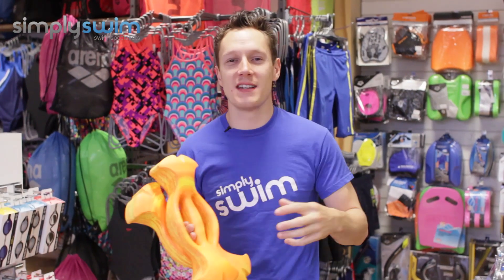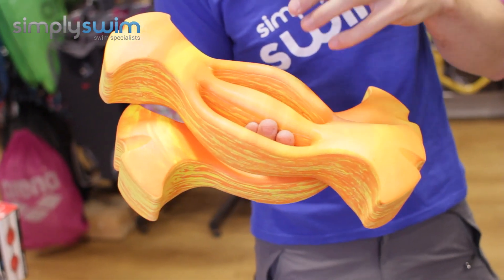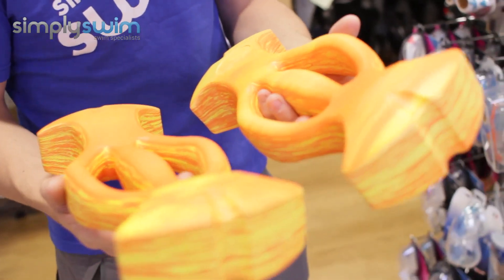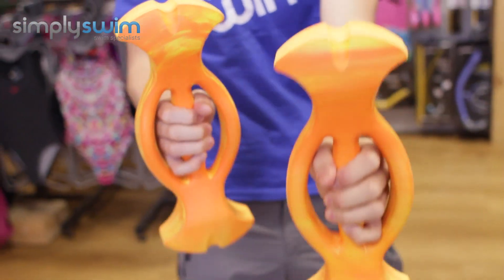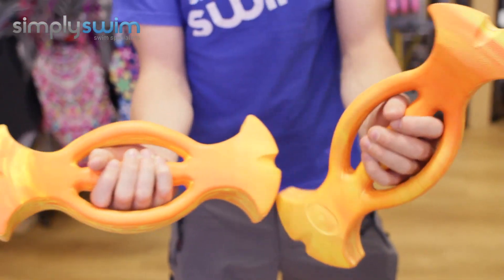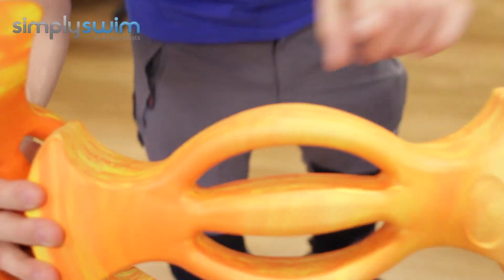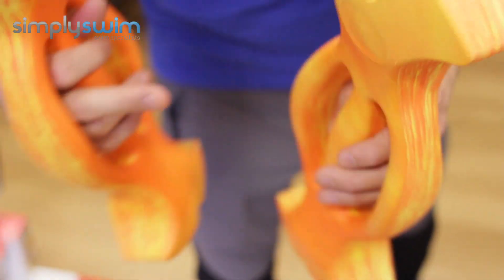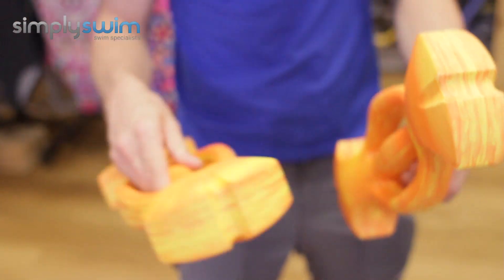Aqua Sphere Ergo Bells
The Aqua Sphere Ergo Bells come in an orange and yellow colour and a comfortable, lightweight, contoured design making them easy to hold and use during aqua aerobics sessions.